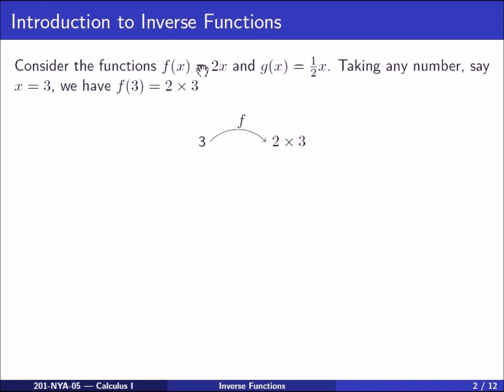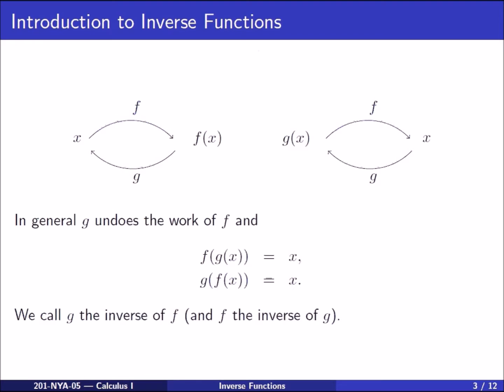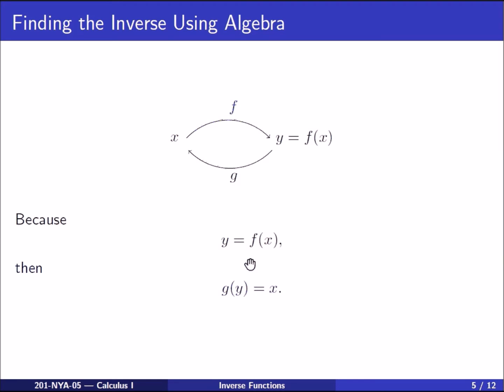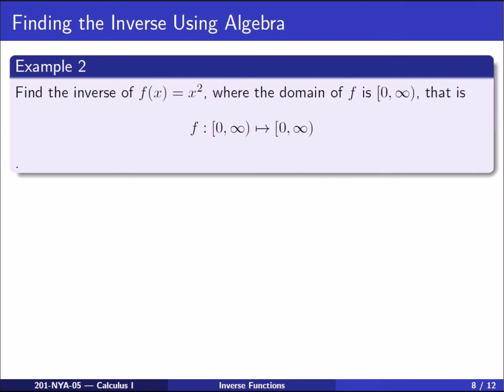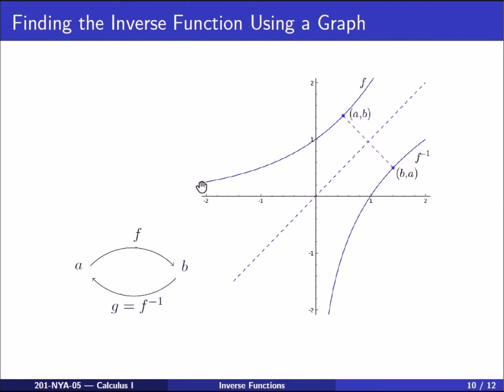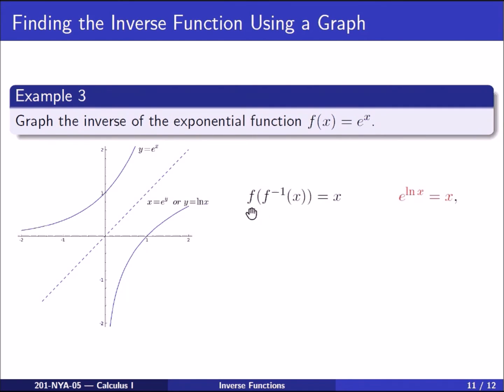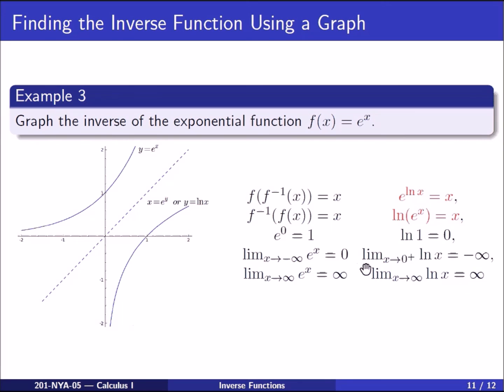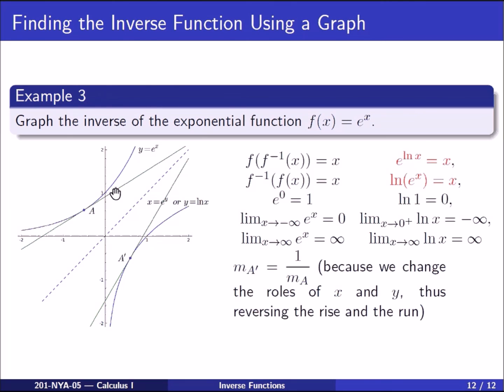2.6.1 Inverse Functions